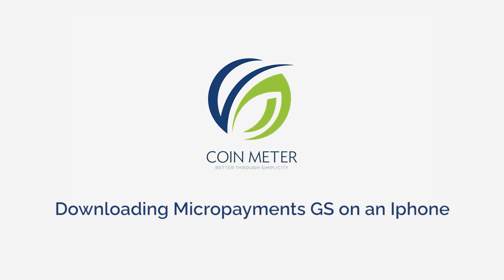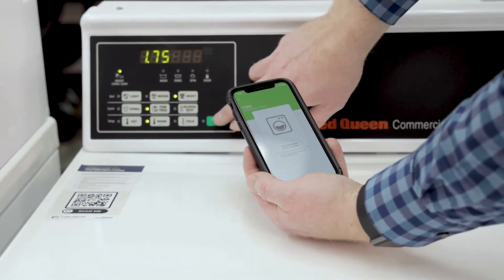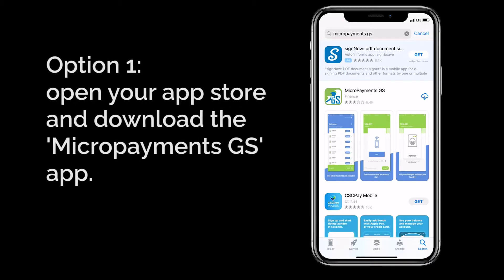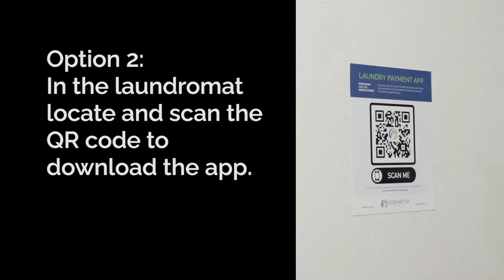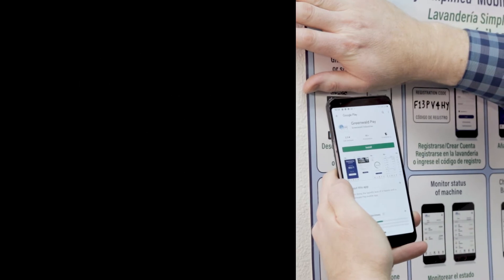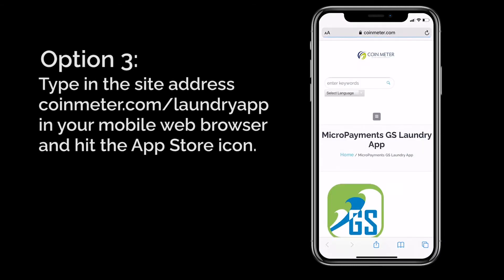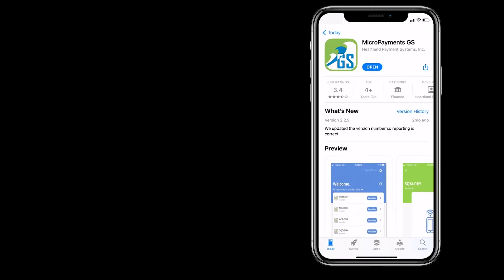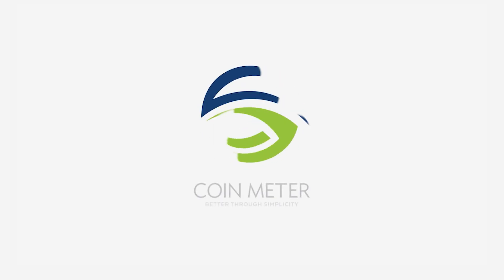Downloading Micropayments GS on IPhone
Helpful tutorials for the Micropayments GS App from Coin Meter Company.